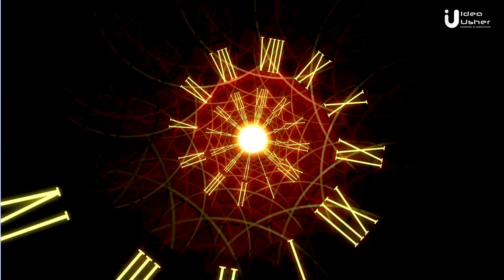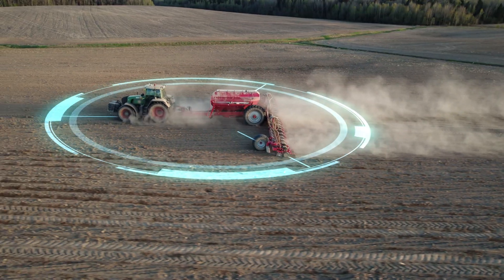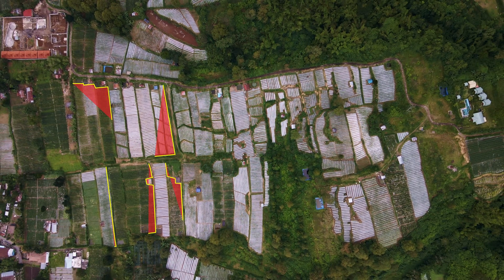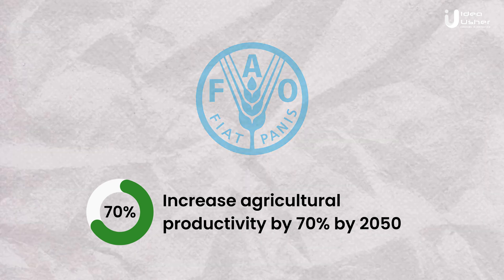How IoT is Shaping the Future of Farming | IoT solution for agriculture | AI and IoT in agriculture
Welcome to our video on How IoT is Shaping the Future of Farming

Do you want to create your own IoT agriculture app?

In this video, we explore how  IoT technologies are transforming the agriculture industry and revolutionizing the way we farm.
Discover 8 incredible ways to leverage IoT in farming and supercharge your business.

- **Entrepreneurs in Agriculture:** If you're an entrepreneur in the agricultural sector seeking innovative solutions to boost productivity and efficiency, this video is tailored for you.
- **Agripreneurs Ready for Transformation:** For agripreneurs looking to transform their farming ventures with the latest IoT technologies, these insights are a game-changer.
- **Tech Enthusiasts:** If you're passionate about the intersection of technology and agriculture, join us to explore the cutting-edge IoT applications reshaping the farming landscape.
- **Environmentalists:** Discover sustainable farming practices and how IoT is playing a role in reducing environmental impact while increasing efficiency.
- **Students and Researchers:** Students and researchers in agriculture, technology, and environmental science can gain valuable insights into the future of smart farming.

- Optimize resource allocation and boost crop yields with IoT devices like drones, sensors, and automated vehicles.
- Gain real-time health insights, sickness detection, and predictive breeding information for your livestock using IoT wearable devices.
- Achieve precise control over temperature, humidity, and light for optimal crop growth with IoT-powered greenhouse farming.
- Reshape your crop management strategies using GPS technology and IoT devices, increasing productivity by 70% by 2050.
- Witness the game-changing impact of IoT in supply chain tracking, ensuring freshness and reducing wastage from farm to market.

📊 **Explore the Numbers:**
- Precision farming could increase crop yields by 15%.
- Livestock monitoring reduces the risk of disease spread by enabling early detection.
- Greenhouse farming with IoT sees a 20% increase in crop growth.
- GPS technology in crop management can reduce environmental impact by optimizing resource use.
- IoT supply chain tracking improves operational efficiency by 25%.

🌱 **Don't Miss Out on the Future of Farming!** We're spotlighting the technological advancements shaping the agricultural landscape. Join us as we revolutionize farming together!